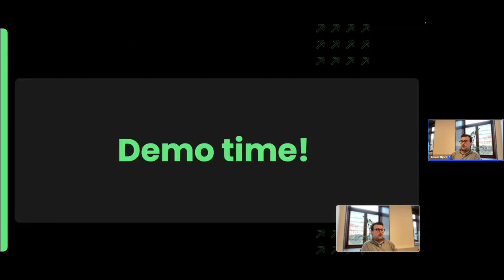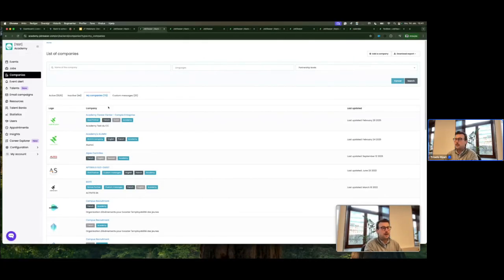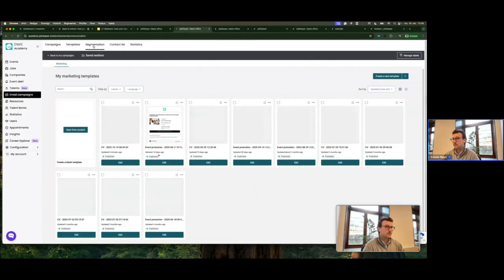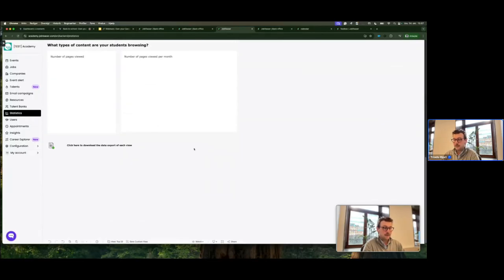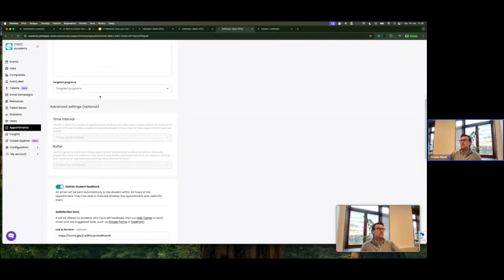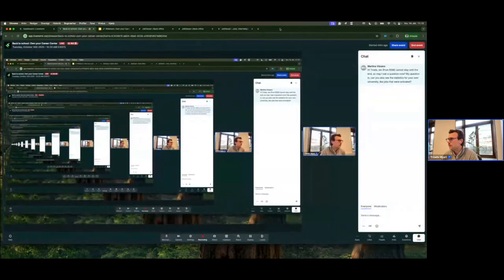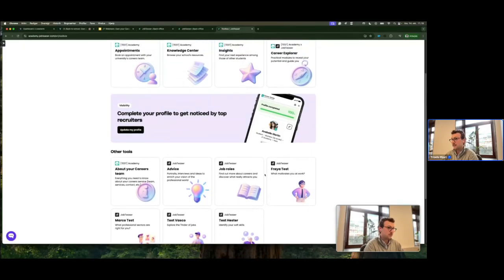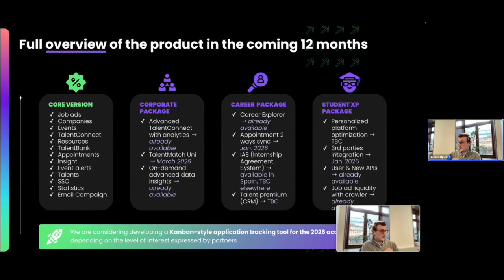JobTeaser Webinars: Own your Career Center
For all administrators – beginners and advanced – who wish to (re)discover their Career Center and its features, to make the most of it for the start of the academic year!

Agenda:

1. Back Office:

Registrations and pre-registrations
Setting up Events
Managing Jobs
Usage of the Talents module
How your team can use Statistics
Introduction to Appointments

2. Front Office:

Introduction to the new and improved Student Dashboard